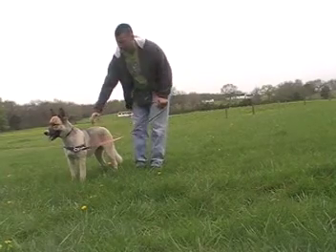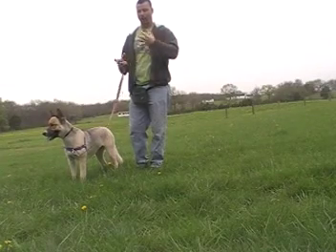chris and samantha 4 19 11loose leash1